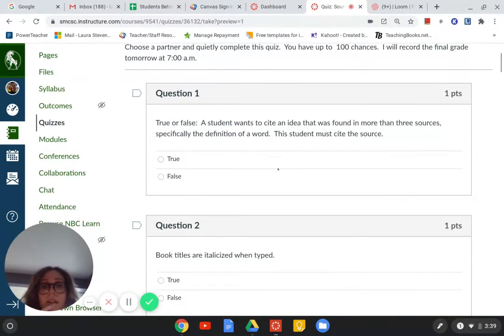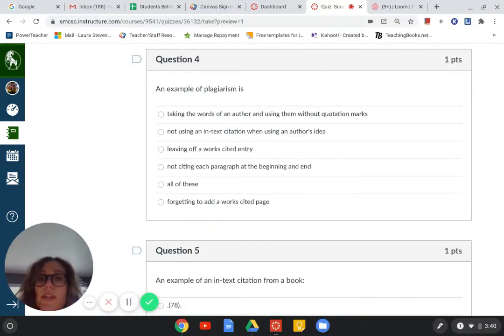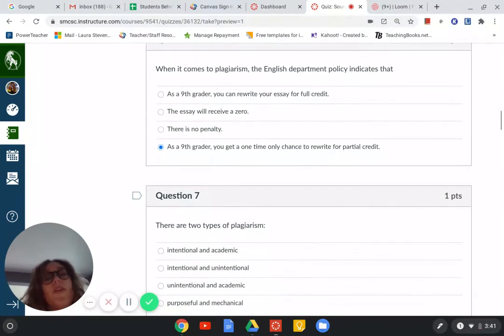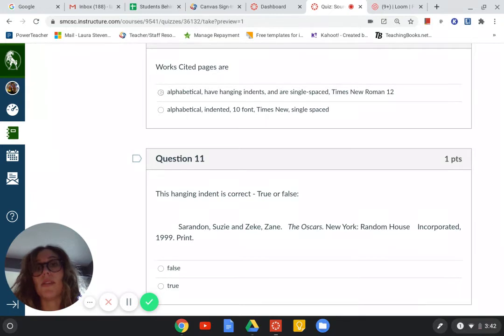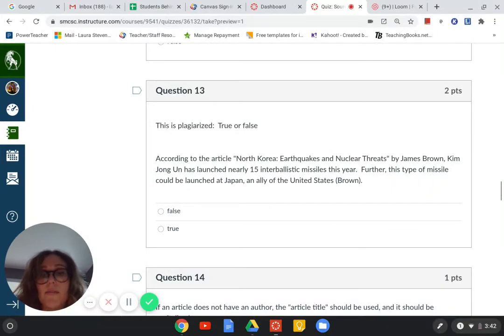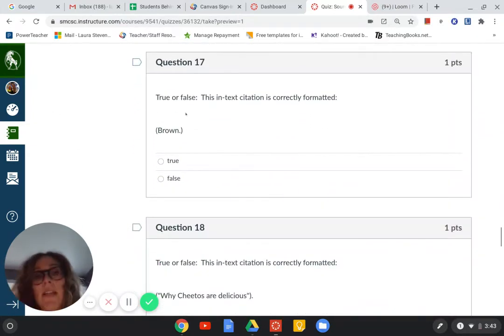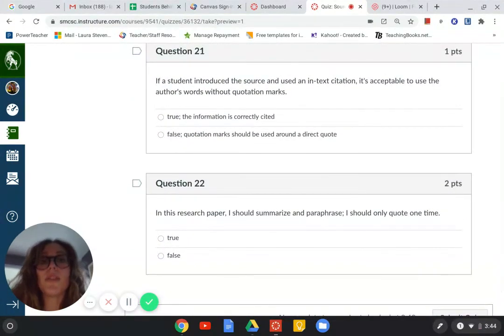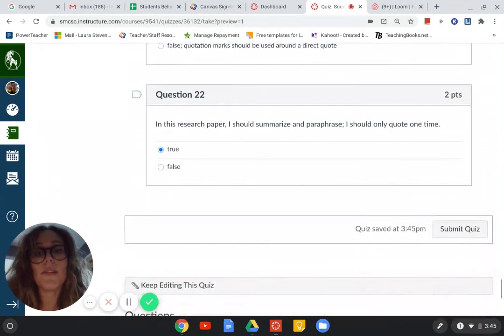Taking the plagiarism quiz